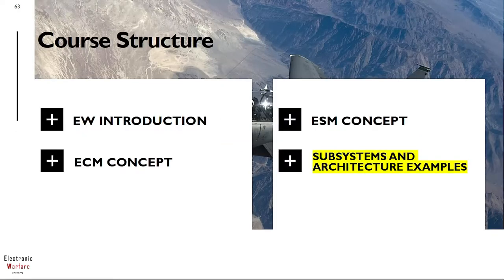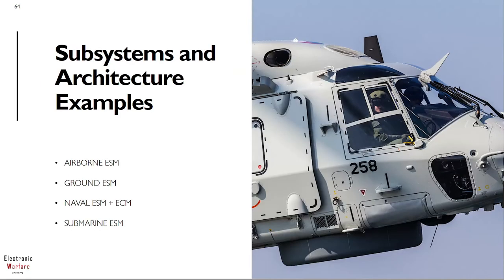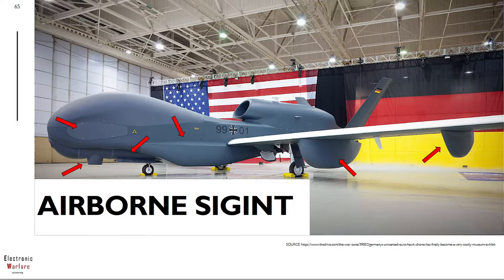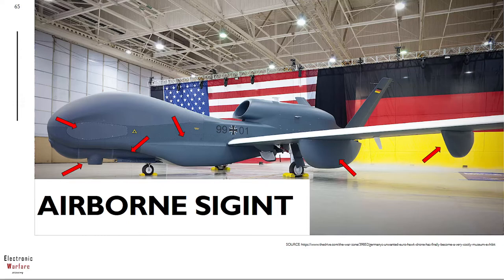ESM Airborne I - Ultimate Electronic Warfare (EW) 2022